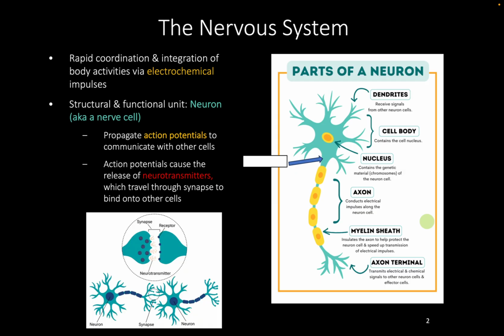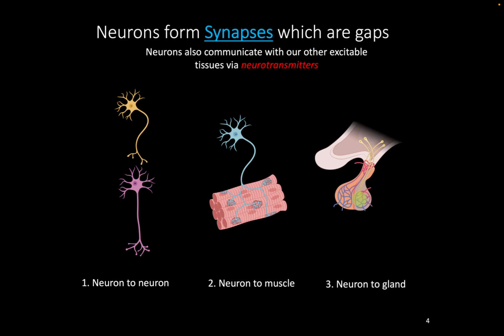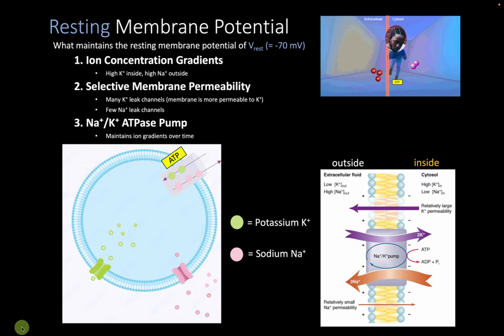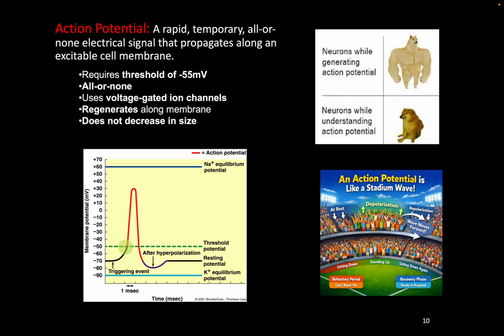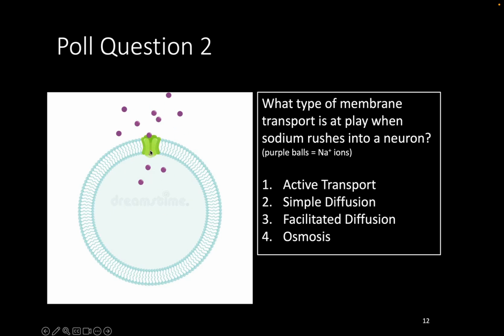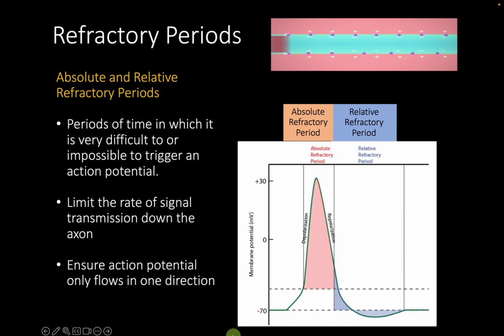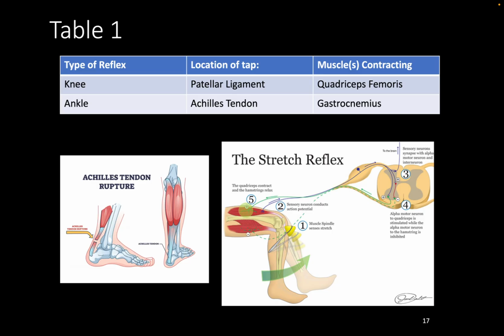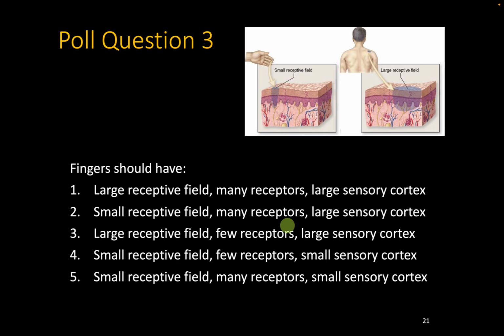Lab 3 Neurophysiology